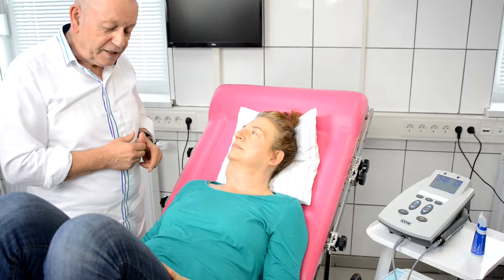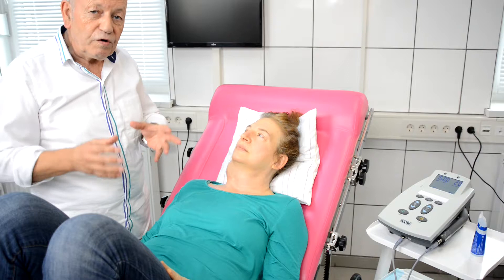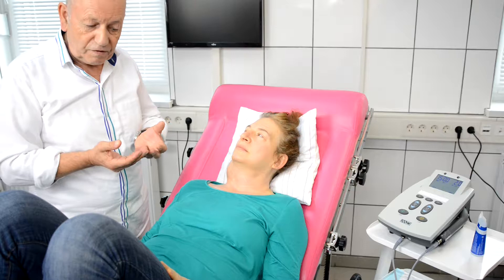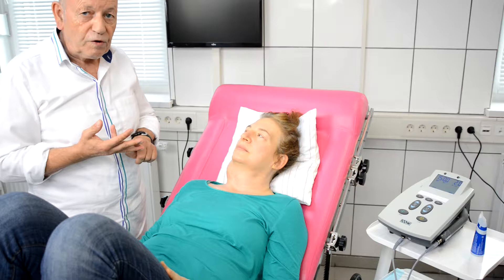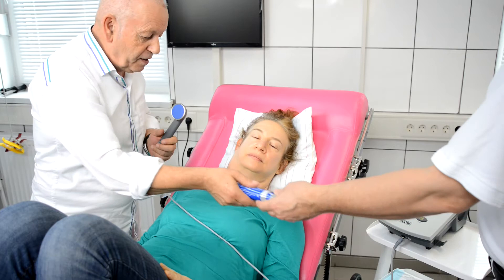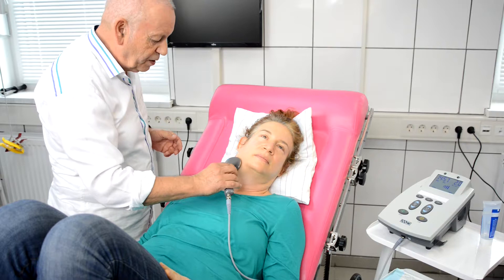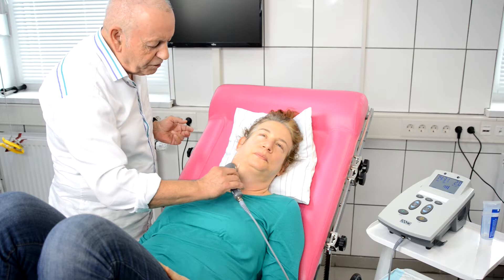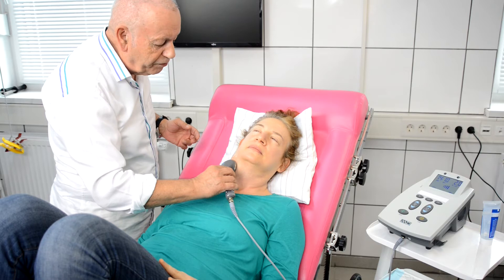Sonodynamic Cancer Therapy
Treatment of a neck tumor with low-power ultrasound (Frequency: 1 MHz, Intensity: 2 W/cm², Duration: 15 mins.) in combination with ICG as sonosensitizer.